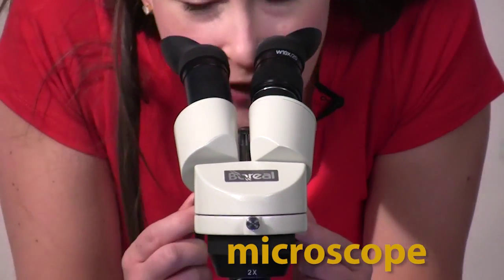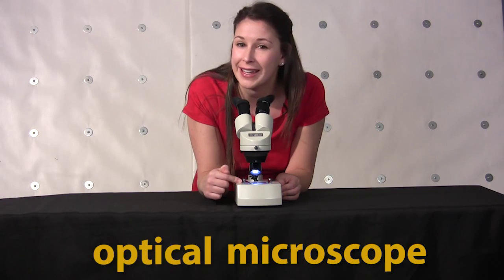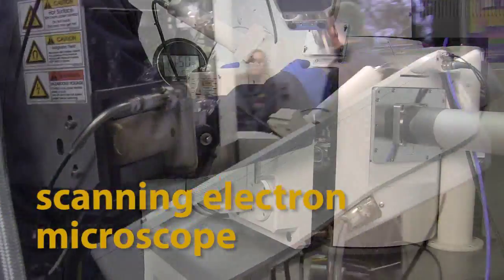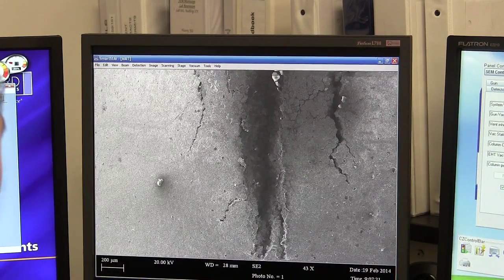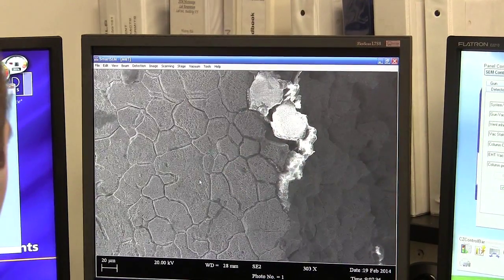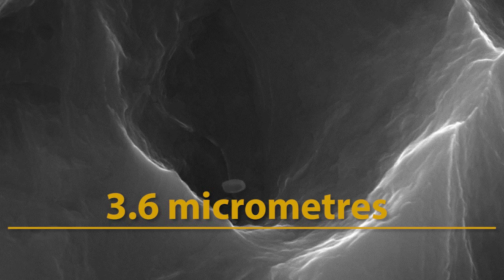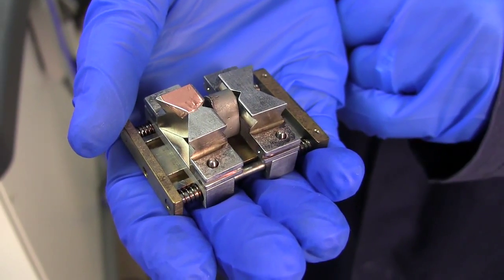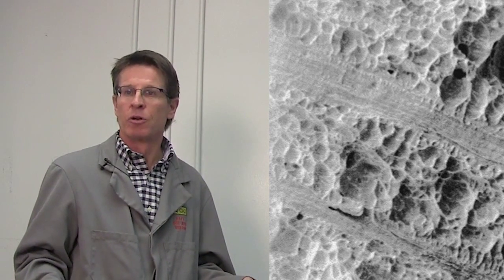Surface Science of Nuclear Reactors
What tools are used to study the materials that make up nuclear reactors? How do scientists work to find and remove the smallest impurities in these materials? Join the Canada Science and Technology Museum and Canadian Nuclear Laboratories and learn how high-powered electron microscopes are being used to increase safety in nuclear reactors.

To learn more about the surface science laboratories at Canadian Nuclear Laboratories,